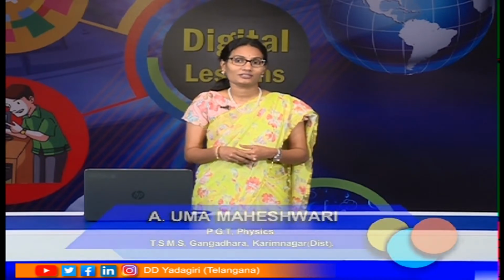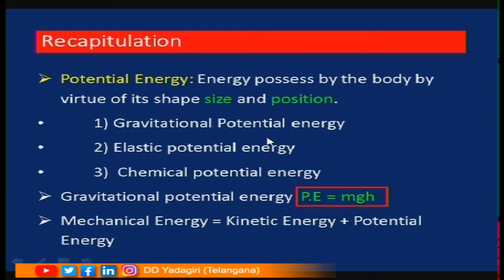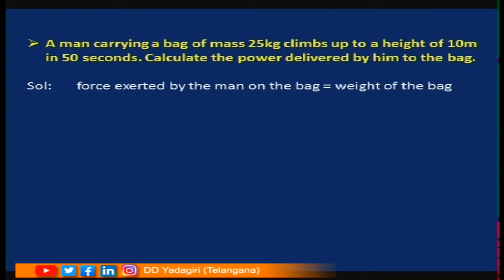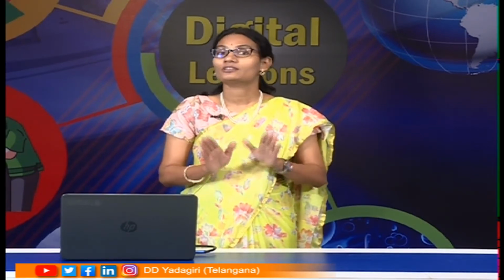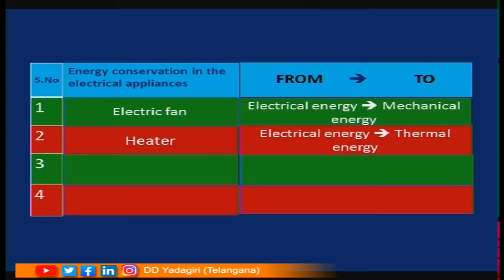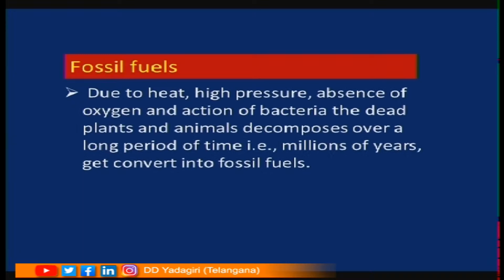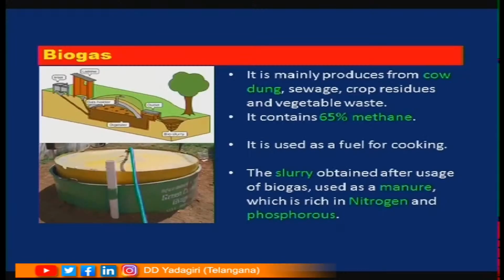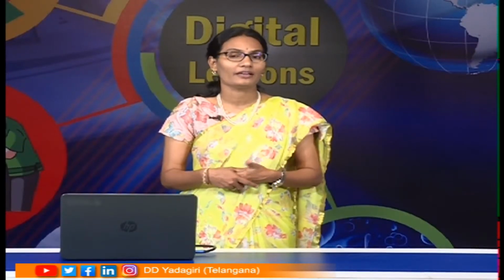9th Class Physics (E/M) || Work & Energy Part-3 || School Education || March 03, 2021